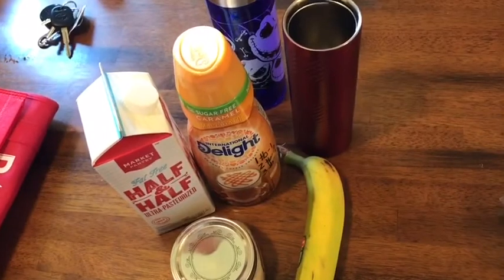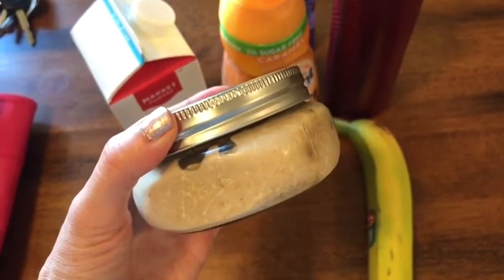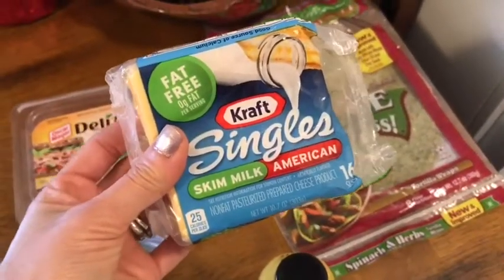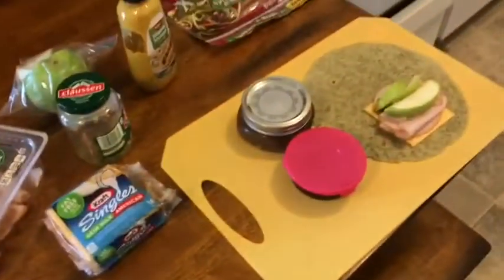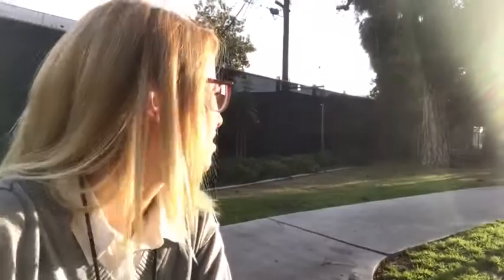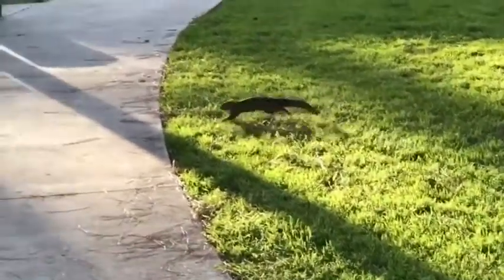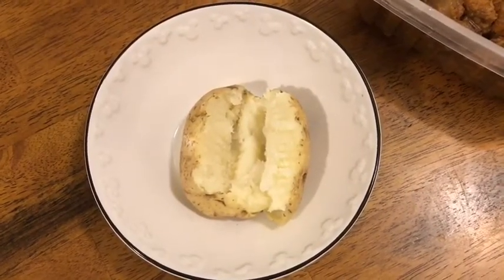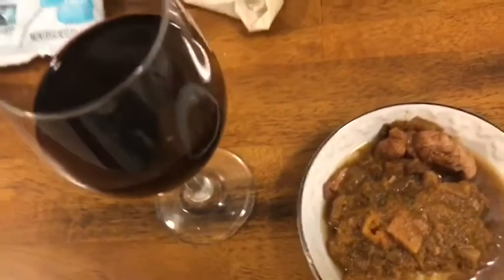What I Ate On WW (Chocolate Medallions Part 1 and SITTNY Day 29) - 1/30/17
I ended my day at 31 SP and 23,224 steps! KILLED IT on the steps today!!! Smart points start over TOMORROW thank God cause it's been a cray cray week but ending at -12 is not too bad considering some of my worst weeks!!